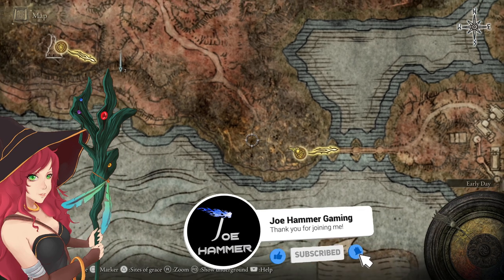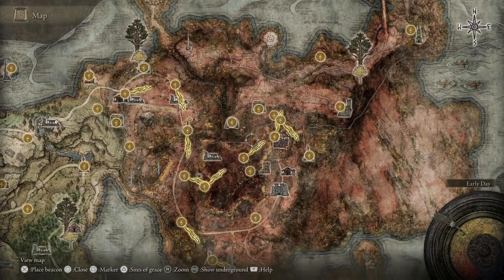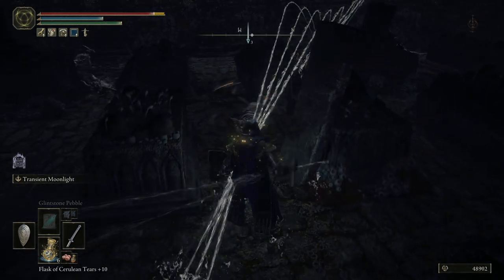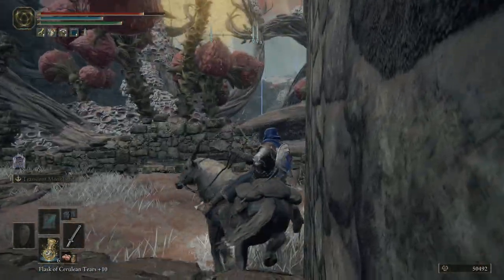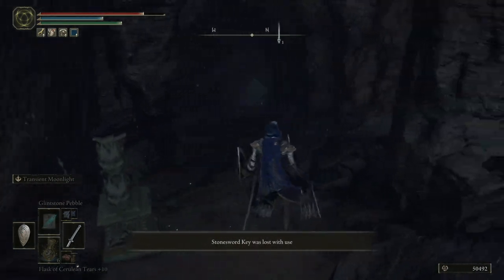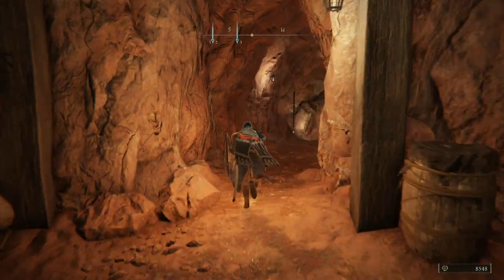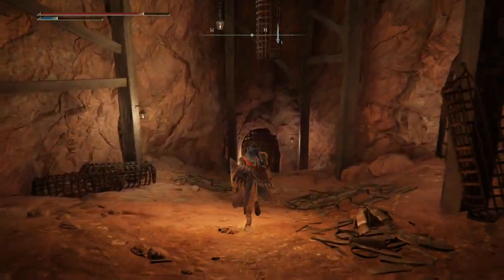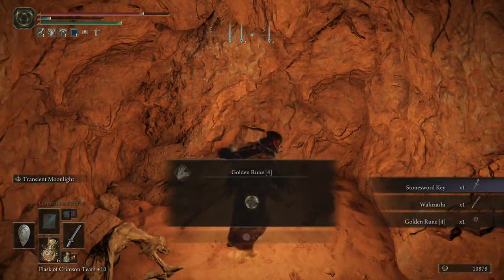Detailed Elden Ring Walkthrough - Fort Gael And Goal Cave Guide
Welcome back to ELDEN RING! It's finally here everyone and I am mega excited to share this with you! This will be my first walkthrough for Elden Ring before creating guides for other quests and will follow my scout character that we have previously streamed. Enjoy!

Elden Ring Walkthrough - Fort Gael And Goal Cave Guide